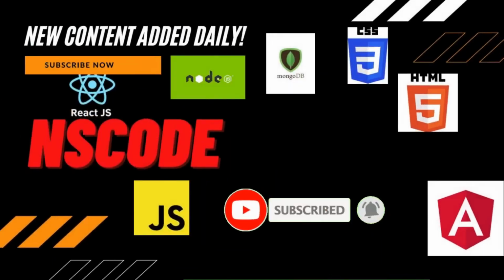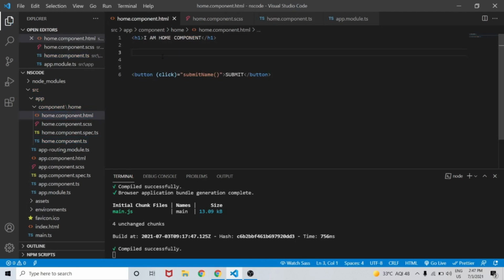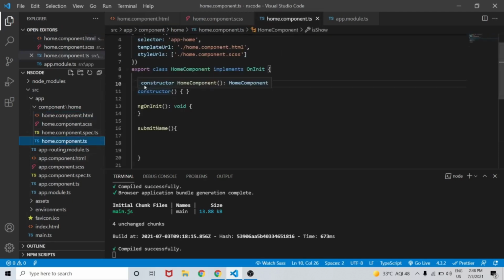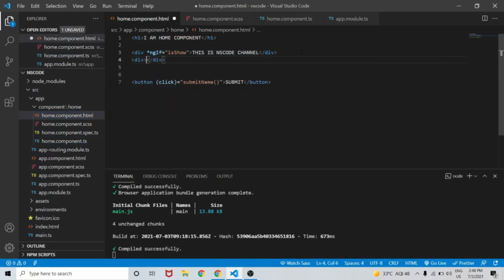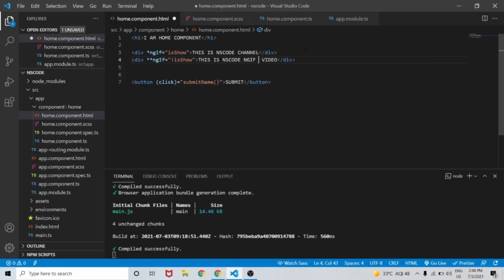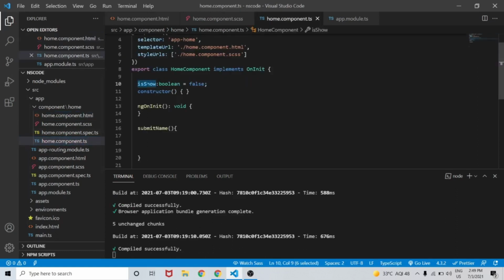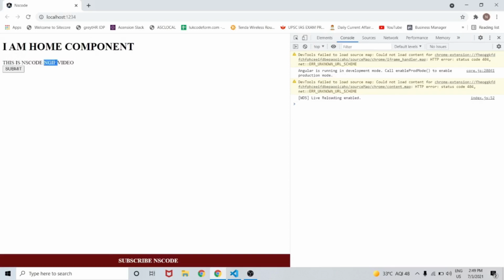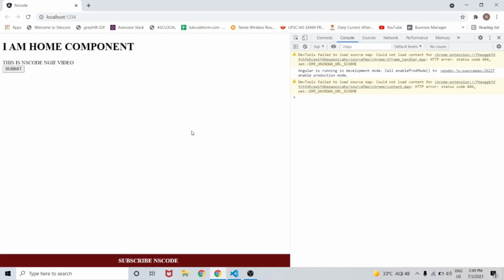ngIf Directive Angular | Directive in Angular | Angular Tutorial | NSCODE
In this video we are going to learn about NgIf directive in Angular